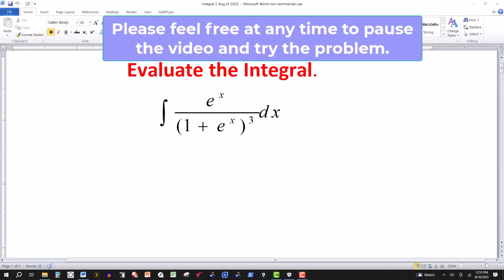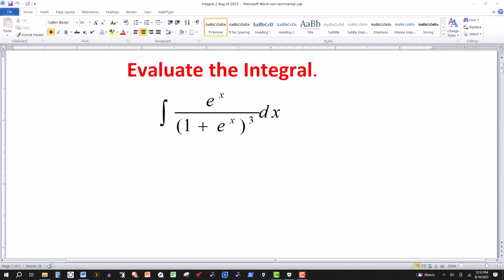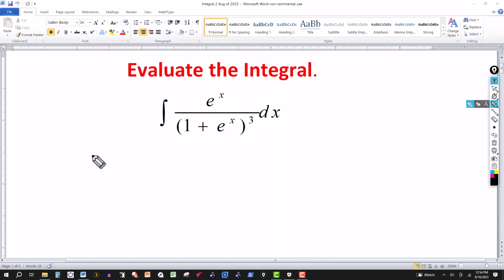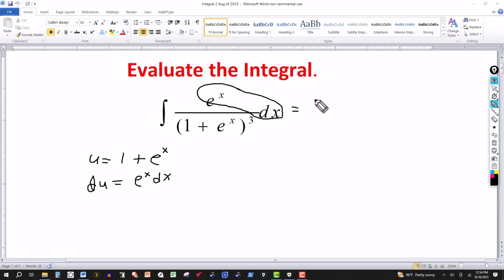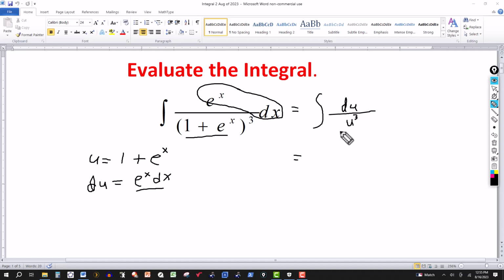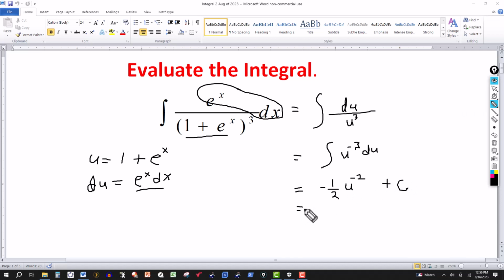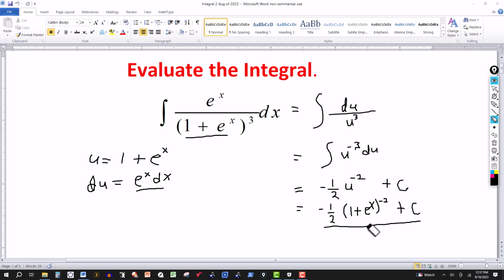The Integral of e^(x)/(1 + e^x)^3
In this video tutorial, we evaluate an integral involving the exponential e by using a standard U-substitution.